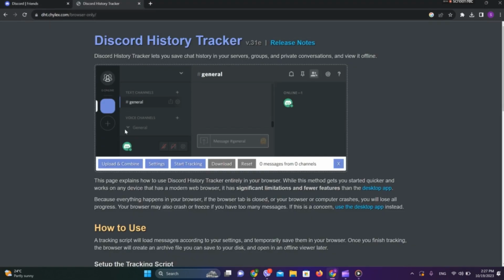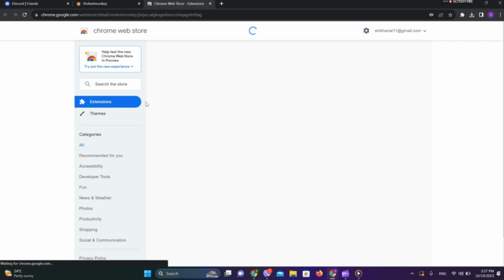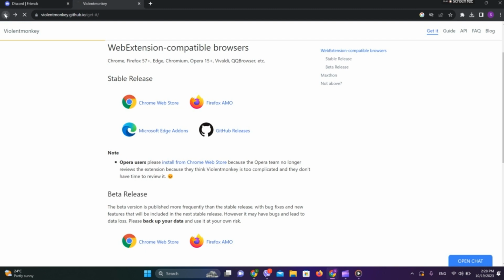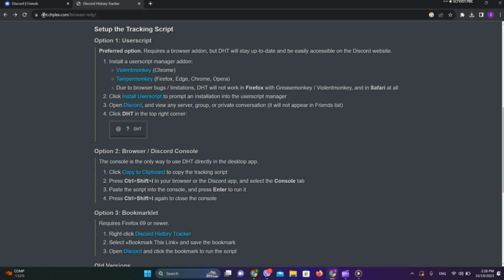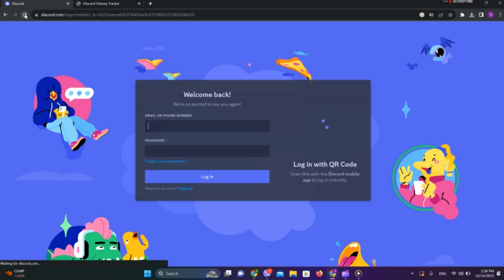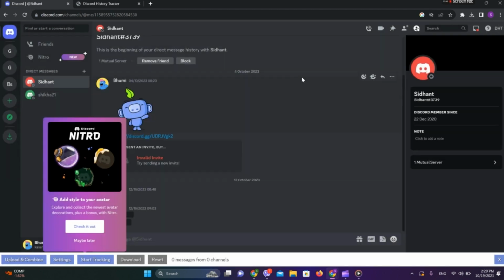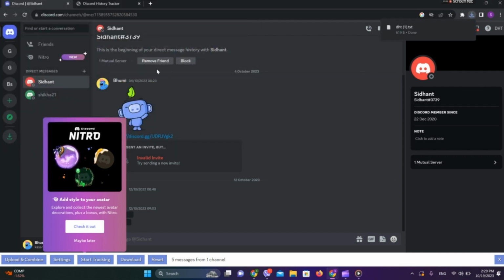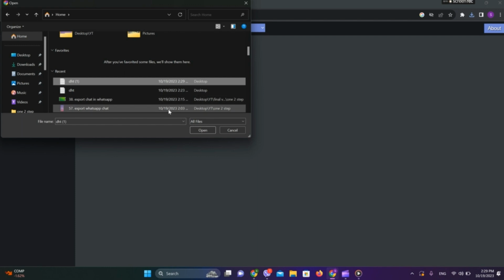How to Download / Export Discord Channel & Chats History (Quick & Easy!)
Confused about how to export chats from discord? This video explains the exact steps on how to Export Discord Channel & Chats History. Unlock the secrets of Discord history with our step-by-step tutorial on exporting channel and chat history! In this comprehensive guide, we’ll walk you through the process, ensuring you preserve your valuable conversations. Say goodbye to lost messages and hello to organized archives!